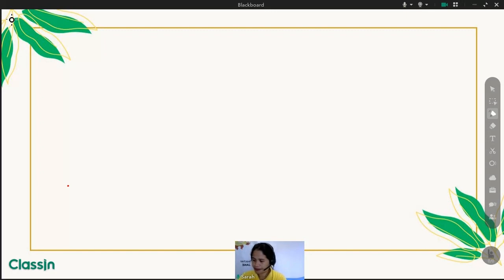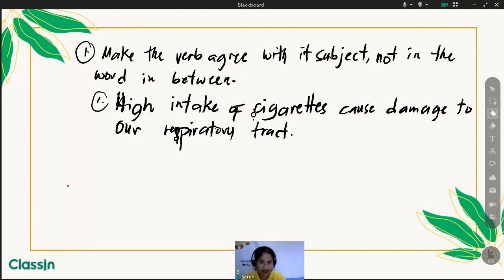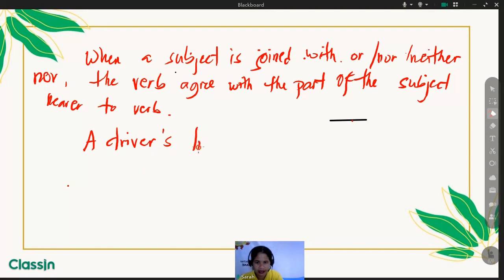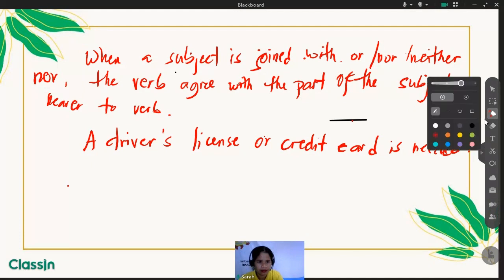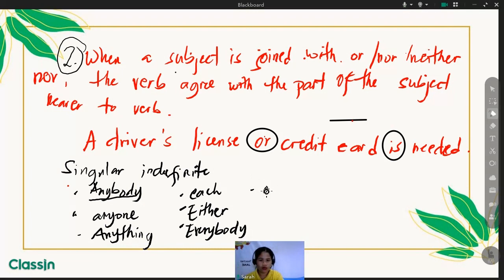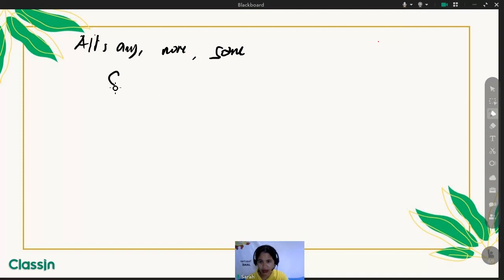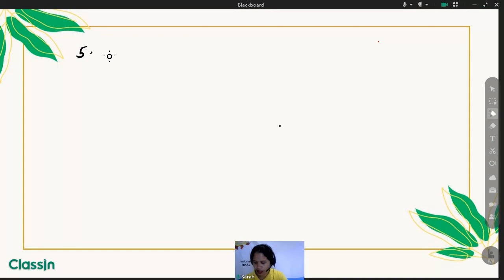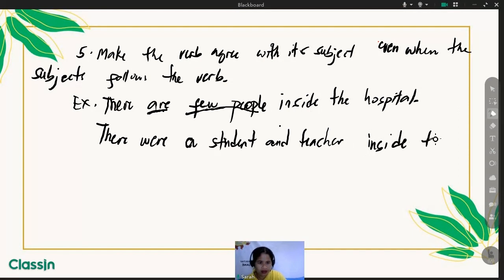Subject Verb Agreement Guide I Tutorial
I made this video just to share my knowledge in the structure of English I have learned in school.